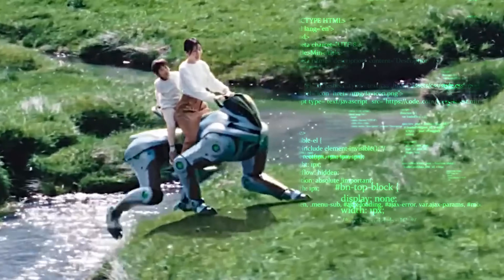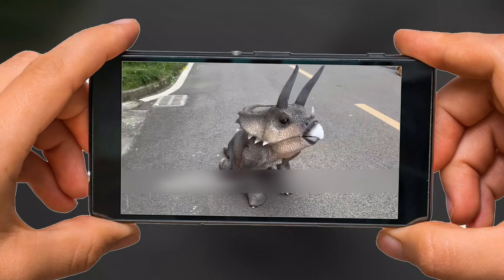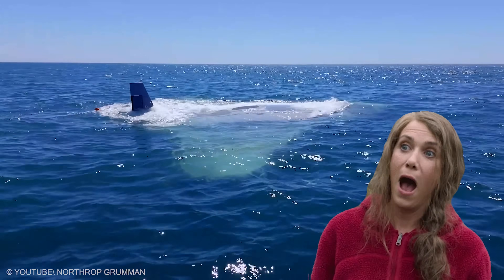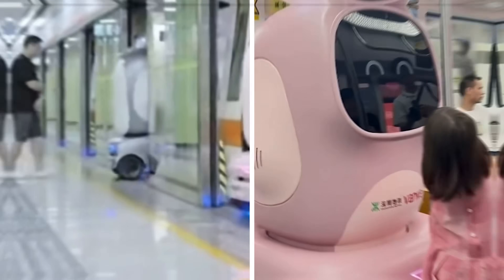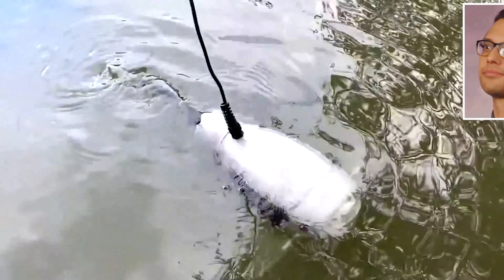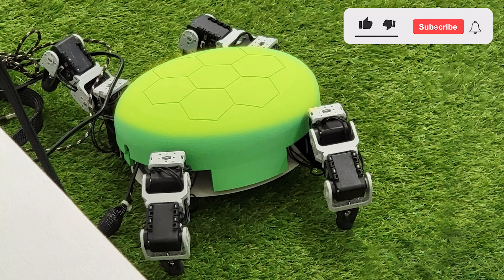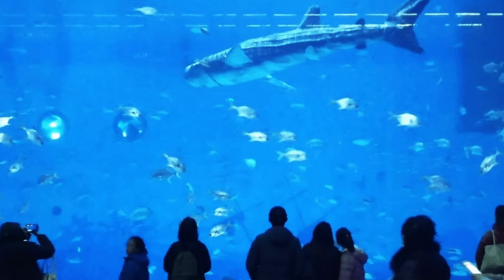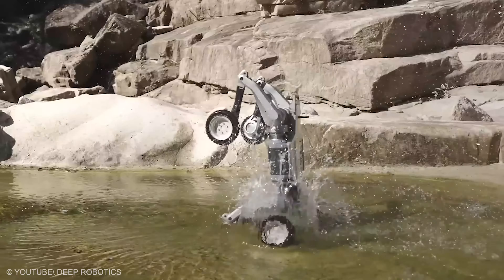12 AI ROBOT Animals That Will CHANGE Your Life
Step into a world where machines move like living creatures and cities pulse with robotic life. Discover 12 astonishing AI creations that blend biology, engineering, and intelligence. From lifelike robots to bio-inspired designs, witness how nature meets technology in breathtaking ways.